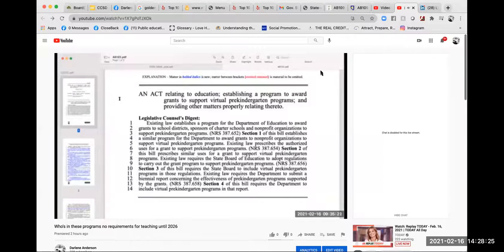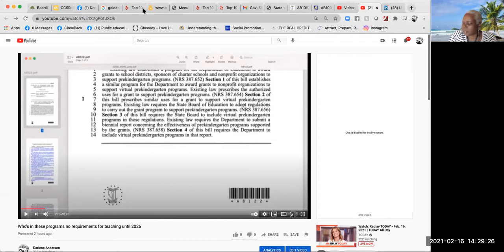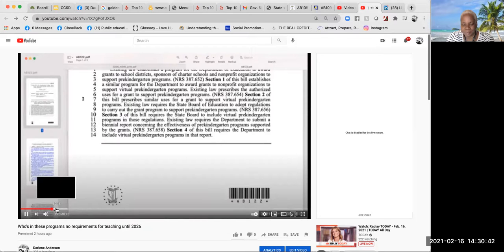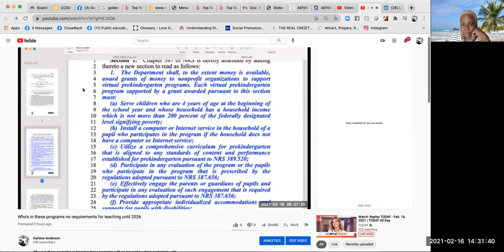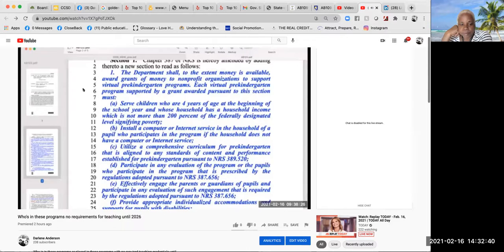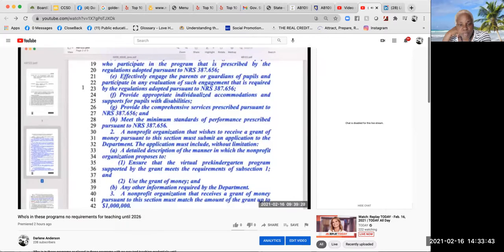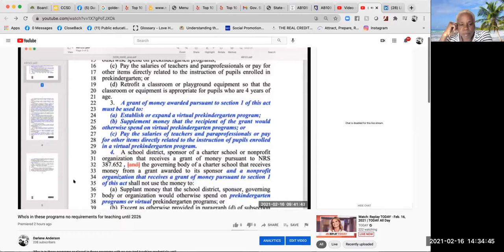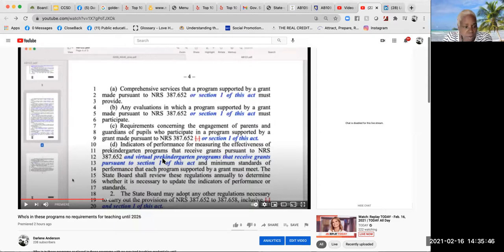Harvest is it you? How do we continue to allow the system to fail our children!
I can not be on the journey alone. There have to be others out there who understand that these laws violate federal laws!